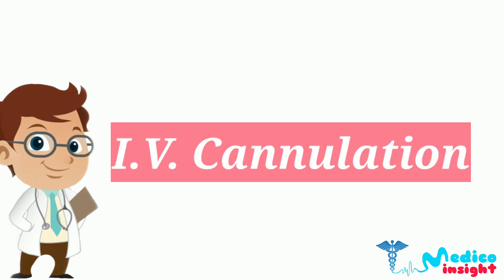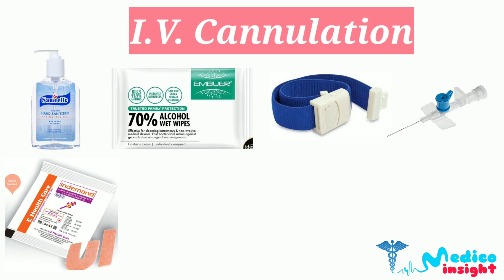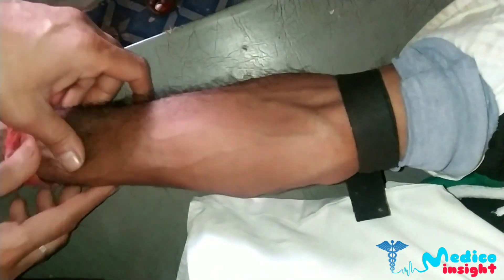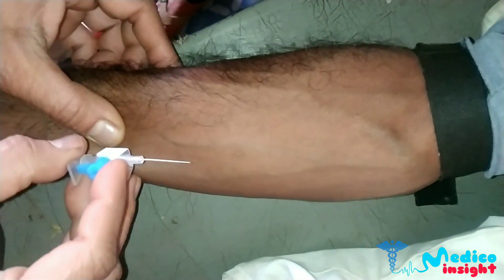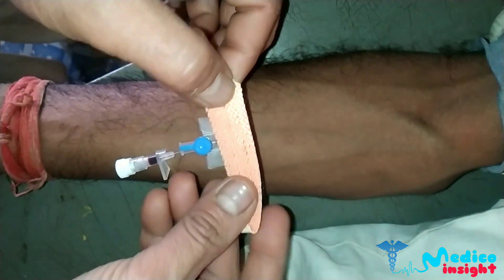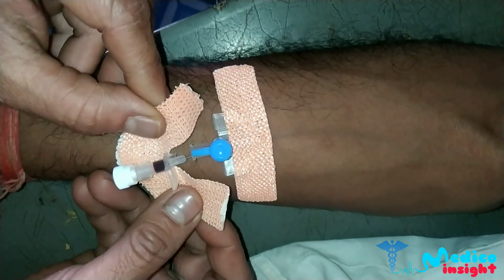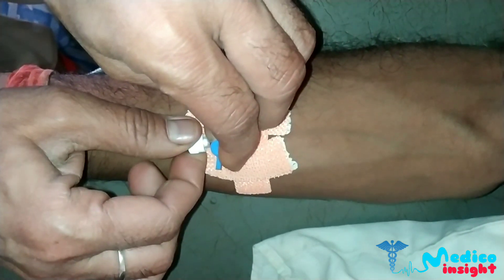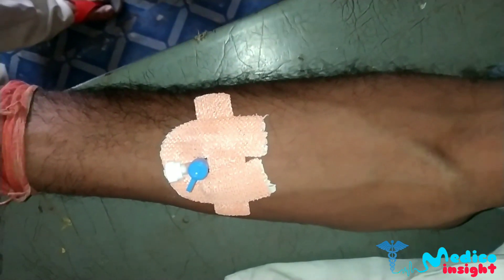IV Cannulation | IV Catheter Placement | Intravenous Cannula | IV Cannula Procedure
This video is all about Intravenous Cannulation Whole procedure.

Intravenous (IV) cannulation is a technique in which a cannula is placed inside a vein to provide venous access. Venous access allows sampling of blood, as well as administration of fluids, medications, parenteral nutrition, chemotherapy, and blood products.